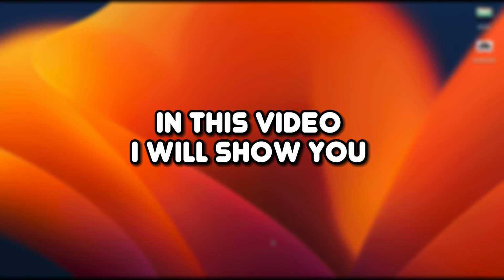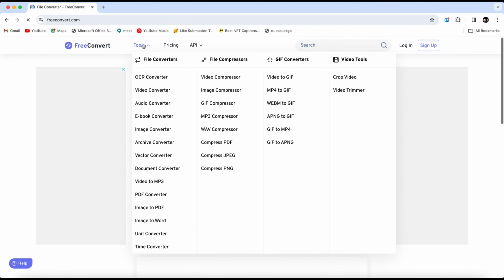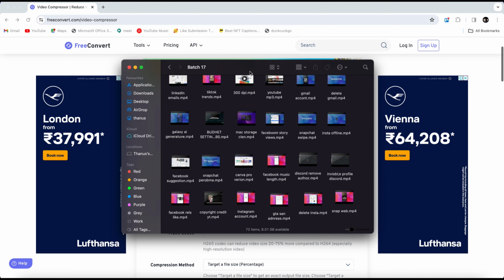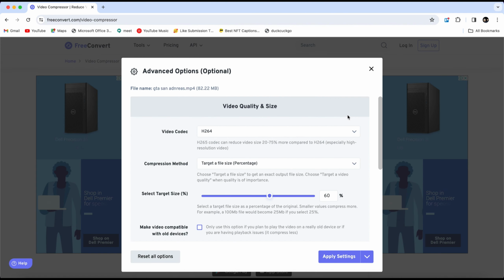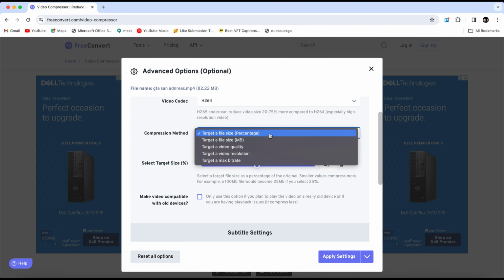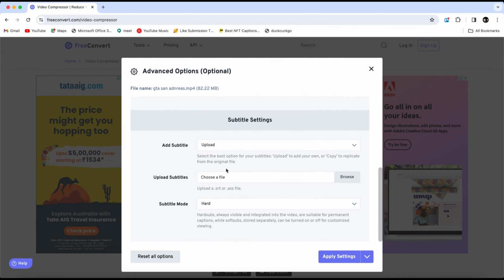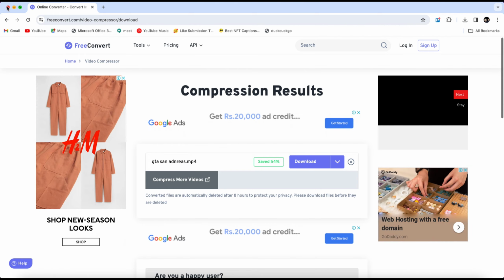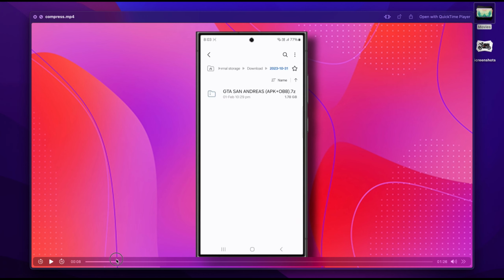How to Compress a VIDEO Without Losing Quality | FREE Video Compressor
Discover how to compress videos without sacrificing quality in our latest tutorial! In this video, we'll guide you through the process of using a free video compressor to reduce file size while maintaining excellent video quality.

Whether you're looking to save storage space or optimize video uploads, this tutorial has you covered. Say goodbye to bulky files and hello to seamless compression—watch now and start compressing your videos like a pro!